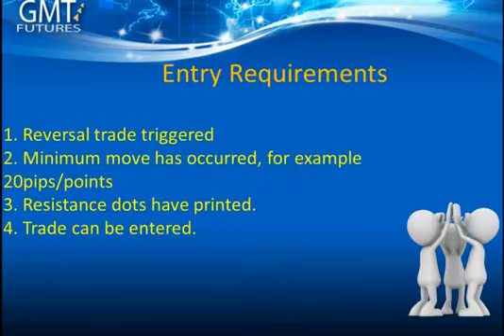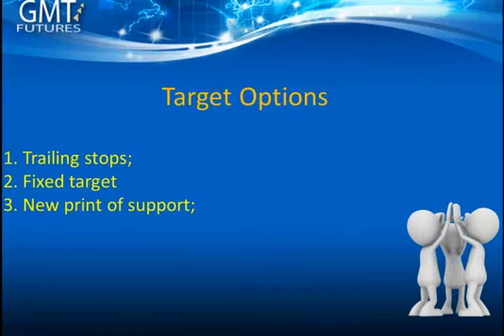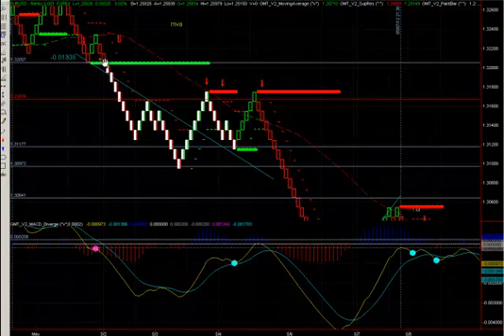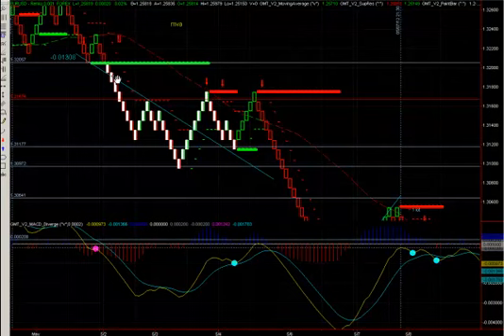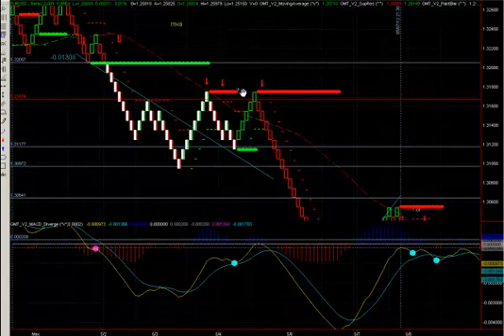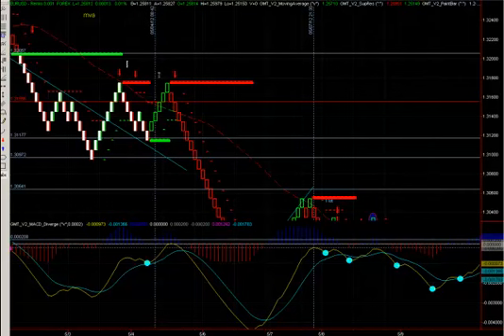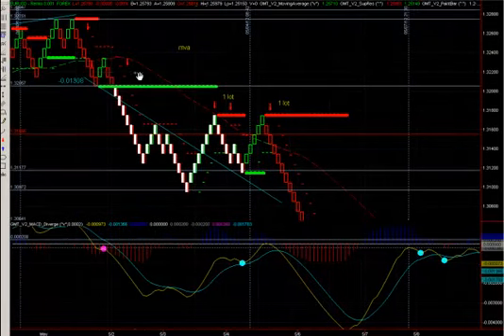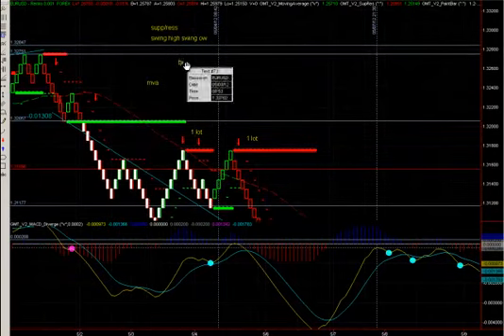V2 Elite Reversal Strategy - Pyramiding into the trade.mp4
Hi Traders,

In this video Shane walks you through the pyramiding strategy that is part of the V2 Elite Reversal.

We hope you enjoy the walk through video.

Team GMTfutures.